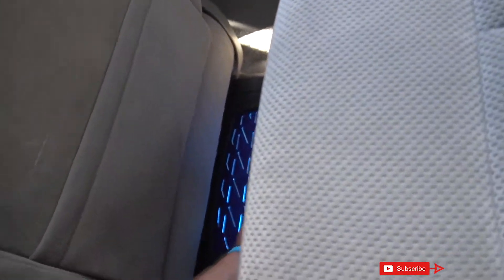How To Get Rid Of Bad Smells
I went fishing over the weekend and had fish slime all over me and my pants. It got in my car and now I can not get the smell out, I had forgotten about this trick but I have used it before and it works!